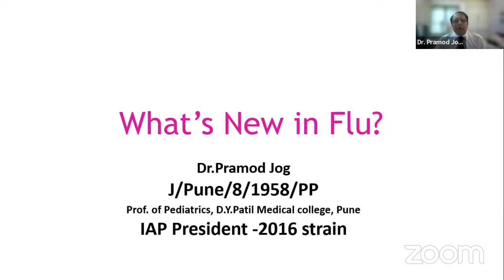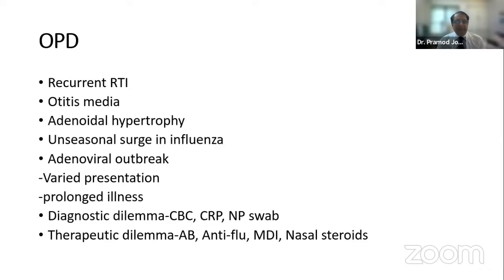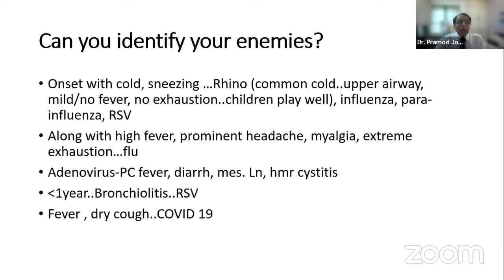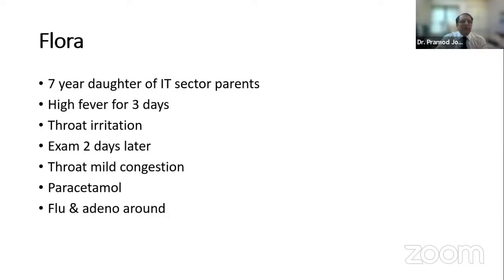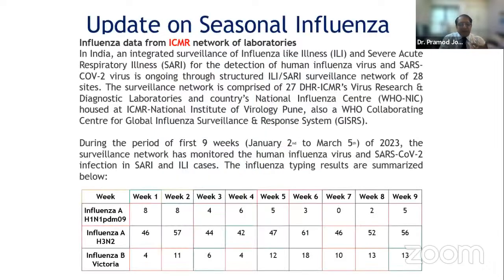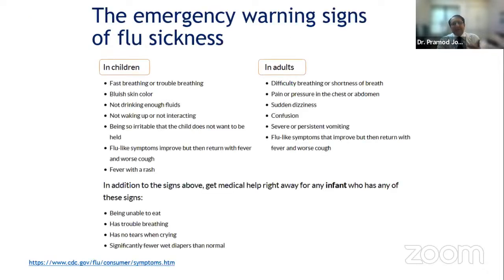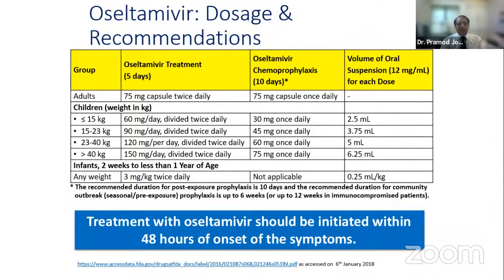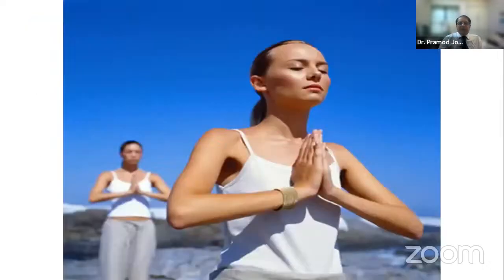What's New in Flu - Current Challenges and Management by Dr. Pramod Jog on 26 Apr @ 1700h - Patna